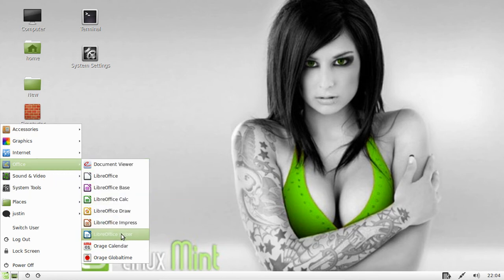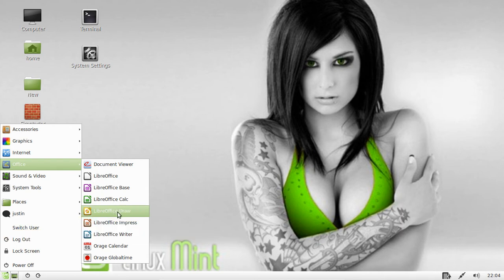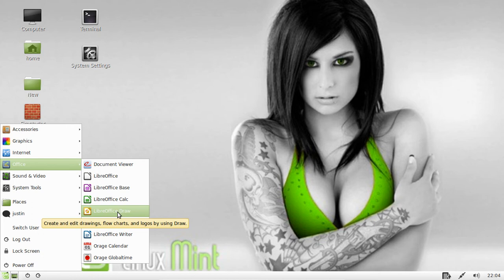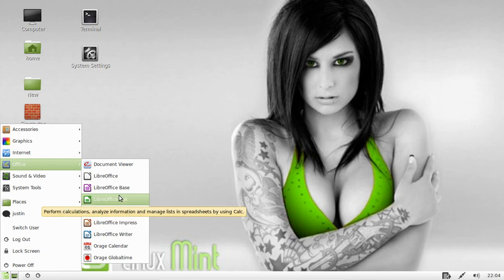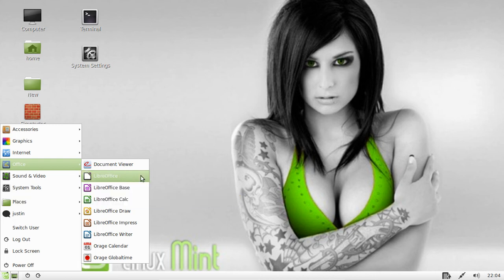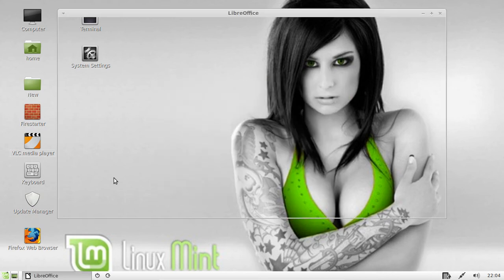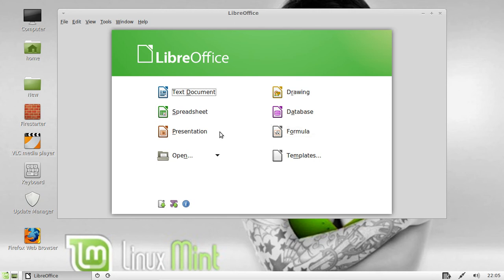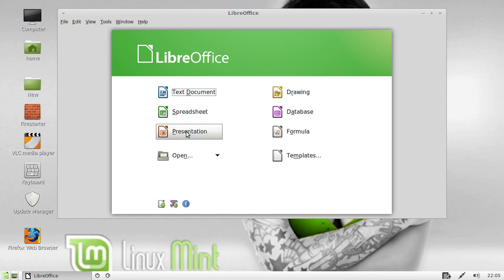Microsoft Office Alternative for Linux Mint 14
for all the newbies out there trying to wrap their heads around this crazy different operating system!